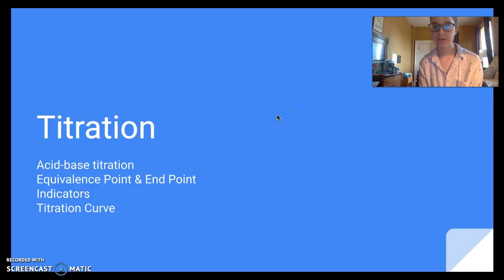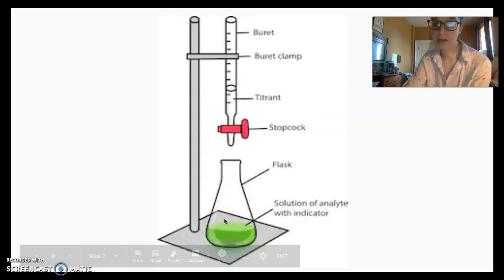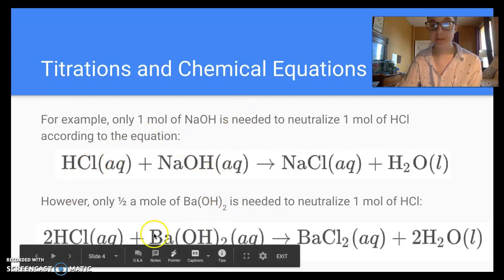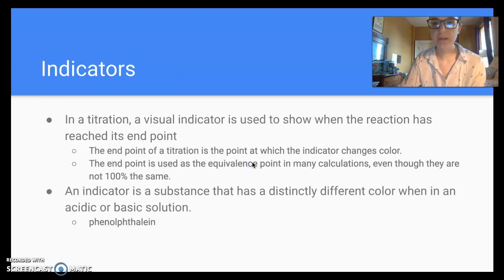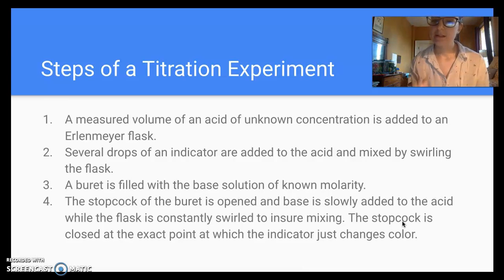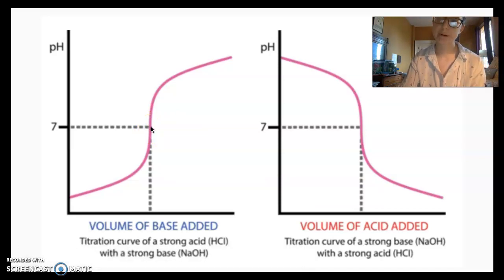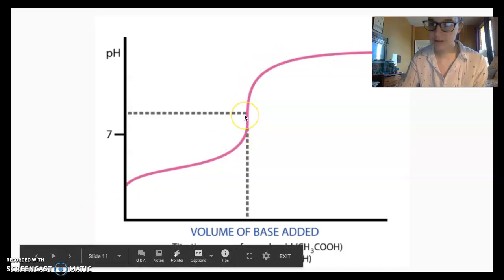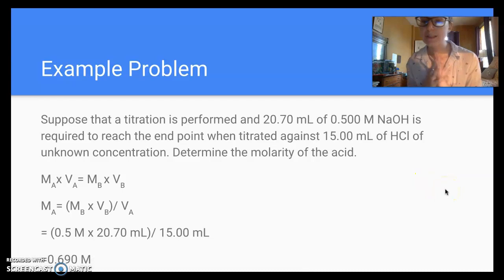AP Summer Review: Titrations